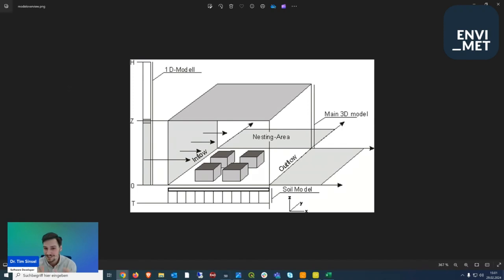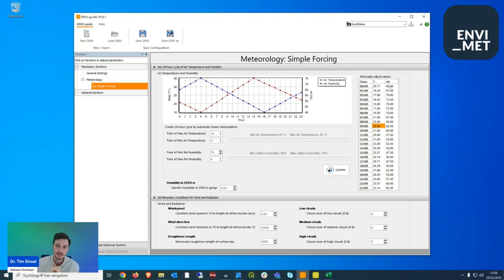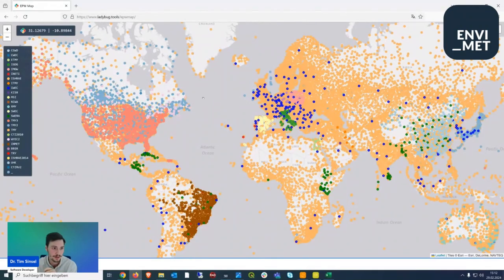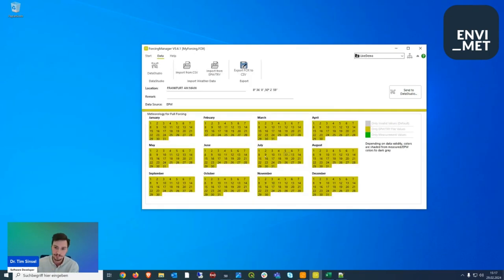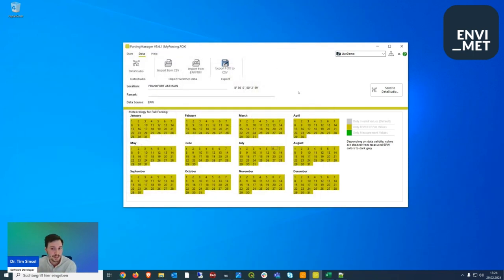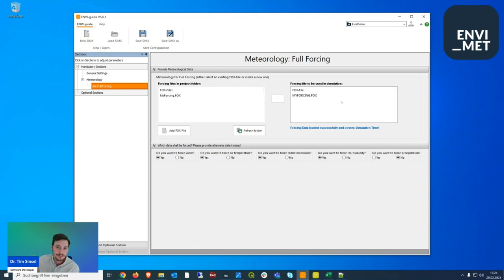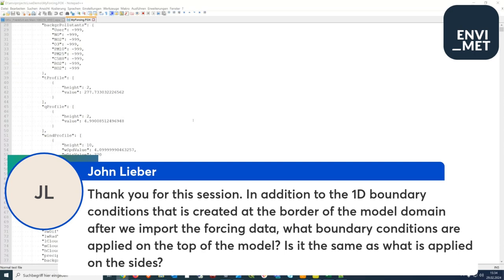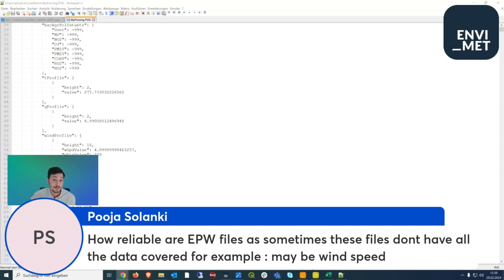Demo Session | Meteorological Conditions & Full Forcing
This technical session aims to provide insights into utilizing Full Forcing for detailed environmental simulations, comparing it with Simple Forcing, and integrating data for enhanced accuracy in projects. Ideal for professionals in architecture, urban planning, and environmental design, it promises to offer valuable knowledge on improving simulation setups. Join us to deepen your understanding of ENVI-met's capabilities!